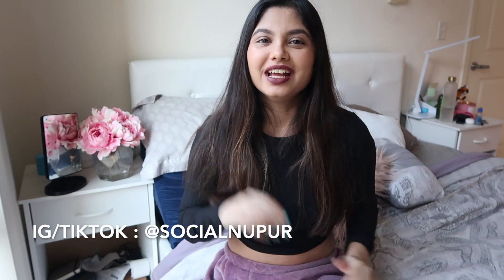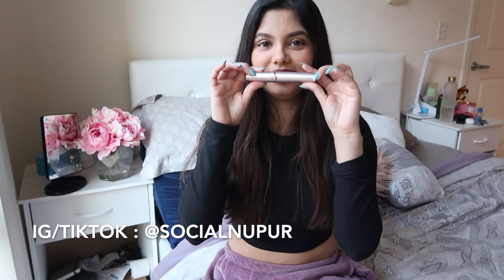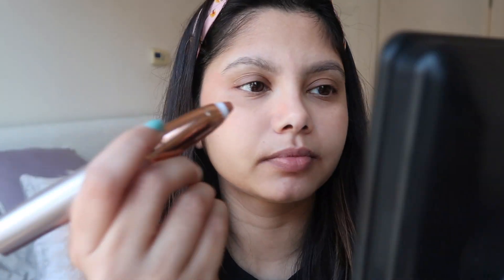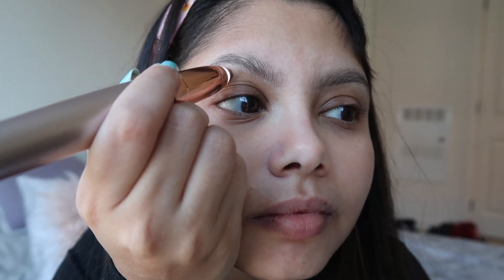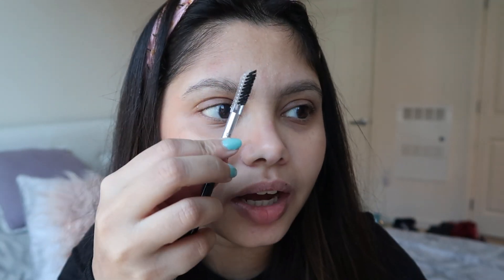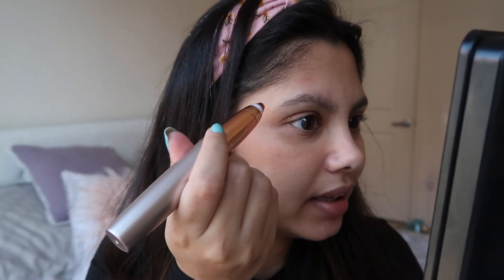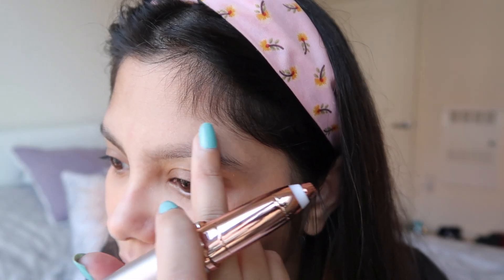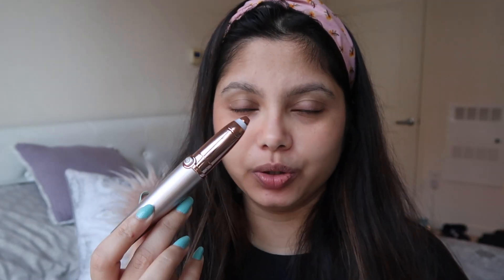Eyebrow Trimmer Honest Review | How To Do Your Eyebrow At Home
Seen those ads of eyebrow trimmers that claim they can give you perfect eyebrows? Well I bought one to test it out. See how it went. My honest review on how I tried to do my eyebrows at home using en eyebrow trimmer that I bought on Amazon. Check out the video.

Amazon VogCrest